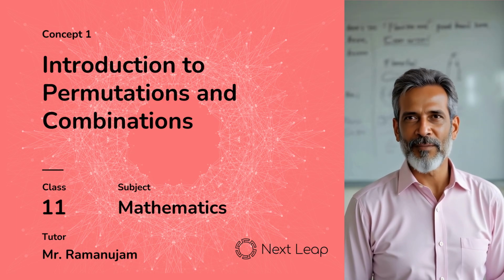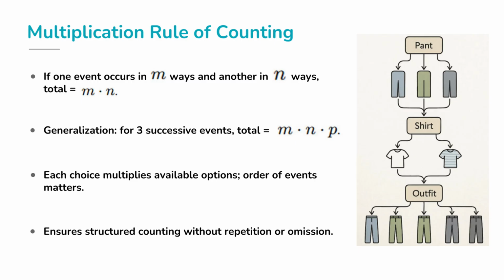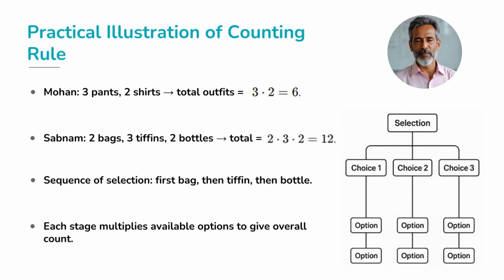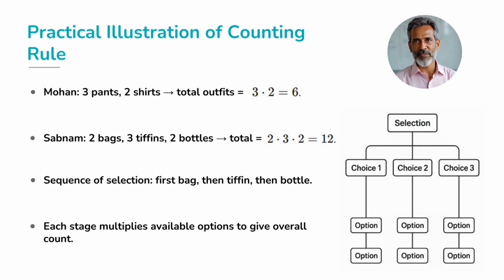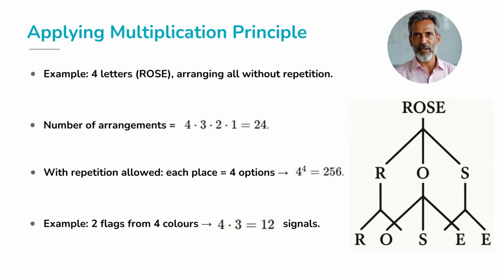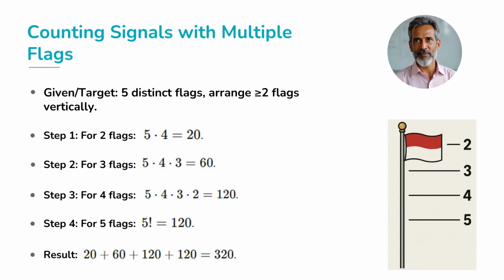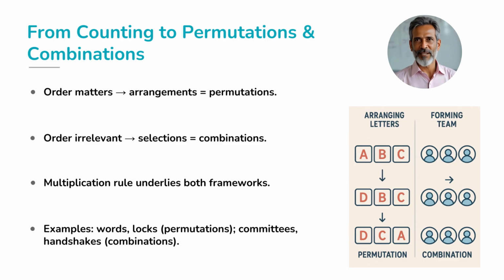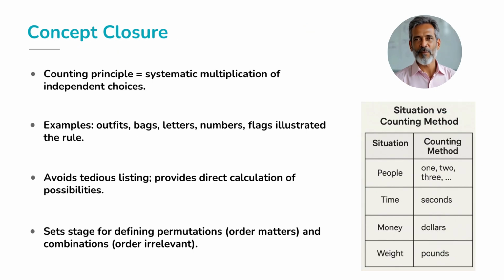Introduction to Permutations and Combinations | Class 11 Maths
🔢 Unlock the Power of Counting with Permutations & Combinations!
 In this video, we introduce you to the fascinating world of Permutations and Combinations — a core topic in Class 11 Mathematics. From suitcase locks and colourful flags to school outfits and secret codes, permutations and combinations are everywhere around us!
 We’ll begin with real-life scenarios to build intuition, explain the Fundamental Principle of Counting, and then explore how arrangements (permutations) and selections (combinations) differ. Through relatable examples and solved problems, you’ll see how to count possibilities without tediously listing them out.
 By the end of this video, you’ll have a strong foundation for solving advanced counting, probability, and combinatorics problems in exams and real life.

 1️⃣ Introduction to Counting – Everyday scenarios like locks, outfits, and signals.
 2️⃣ Fundamental Principle of Counting – Multiplication rule explained.
 3️⃣ Practical Examples – Clothes, tiffin boxes, and water bottles.
 4️⃣ Word & Flag Arrangements – Applying counting to real-life problems.
 5️⃣ Advanced Example – Signals with multiple flags, step-by-step.
 6️⃣ Transition to Formal Concepts – Difference between permutations and combinations.
 7️⃣ Recap and Closure – Core takeaways to prepare for exams.

 ✔ Exam-Oriented – Complete coverage of Class 11 CBSE syllabus basics.
 ✔ Clear & Engaging – Real-life analogies to make abstract ideas simple.
 ✔ Step-by-Step Learning – From daily-life hooks to solved examples.
 ✔ Foundation Builder – Essential for probability, higher maths, and competitive exams.
 ✔ Board-Focused – Perfect for CBSE Class 11 and other state boards.